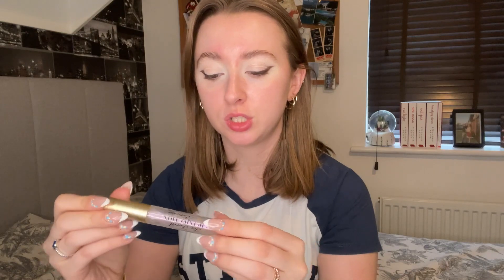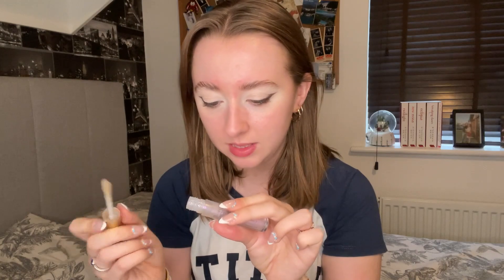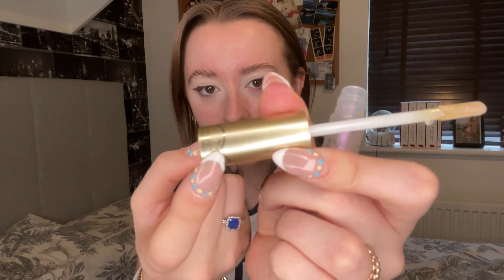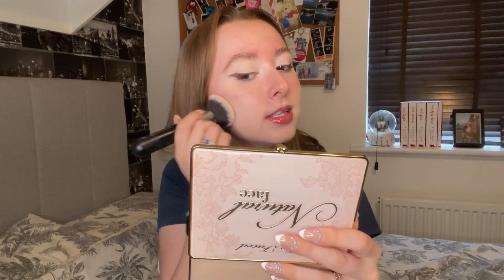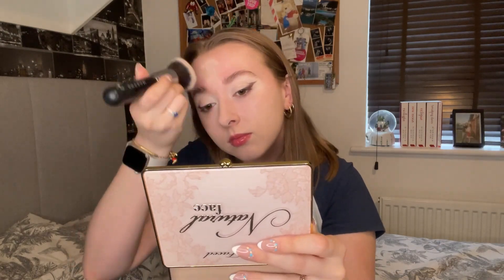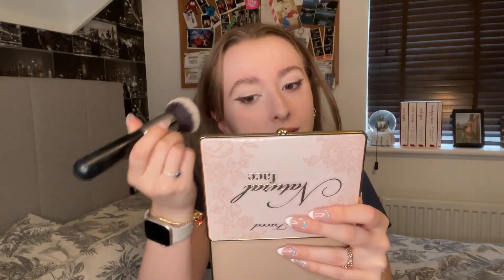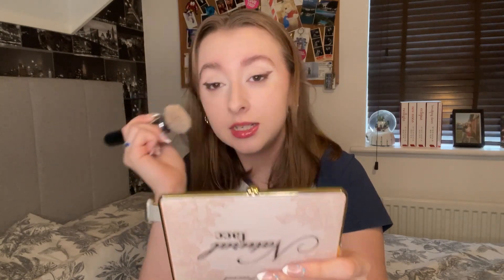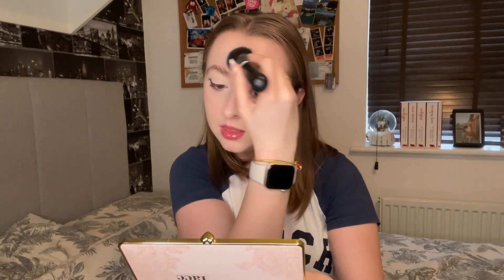Is Too Faced Cosmetics Worth It Anymore? | HiI’mLiv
Products Used:
Hangover Face Primer
Born This Way Foundation 'SWAN'
Born This Way Multi Sclupt Concealer 'CLOUD'
Peach Powder
Natural Face Palette
Better Than Sex Mascara
Lip Injection Lipgloss 'WIFEY FOR LIFEY'
Extreem Lip Plumper